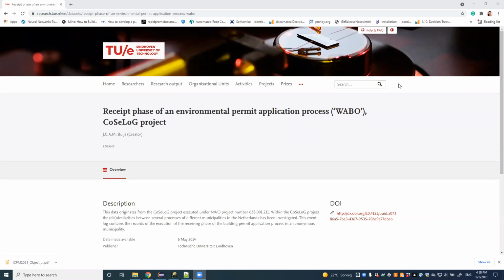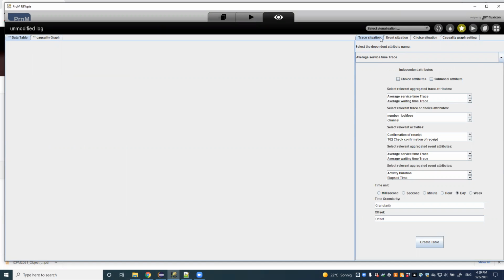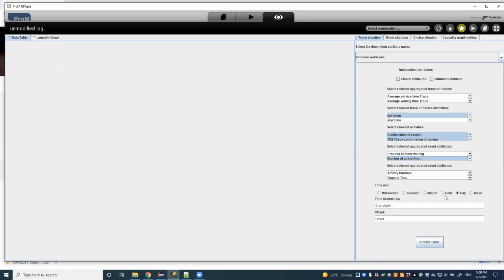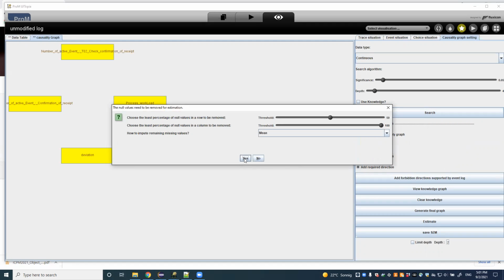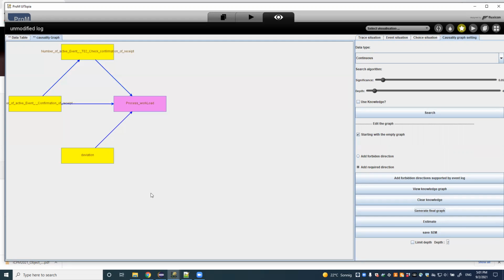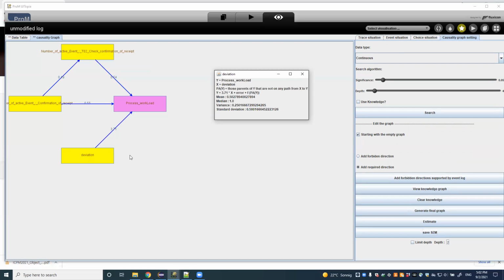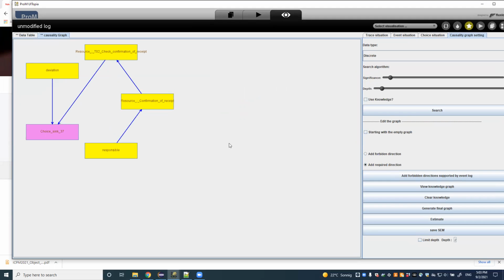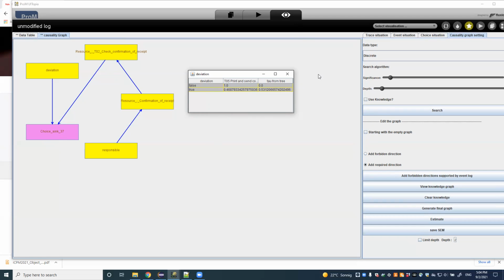Demo. Root-cause analysis using structural equation model (ProM plug-in)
ProM is a platform for process mining.  "Root-cause analysis using structural equation model" is a plugin in ProM devoted to discovering the causal relationships among the process features. In this demo, you can see how to use this plog-in